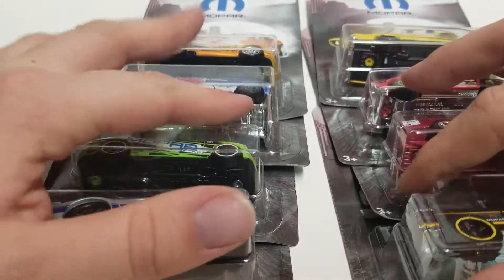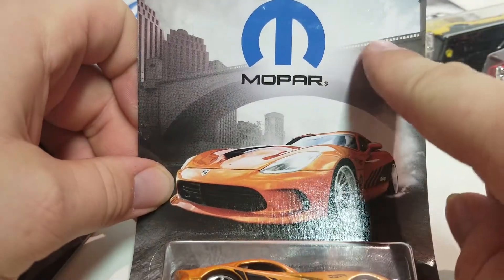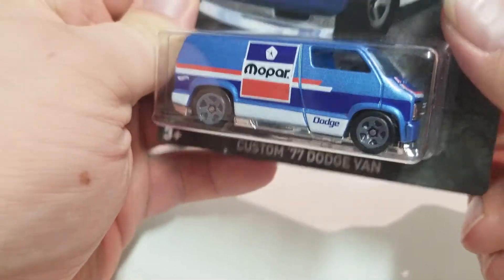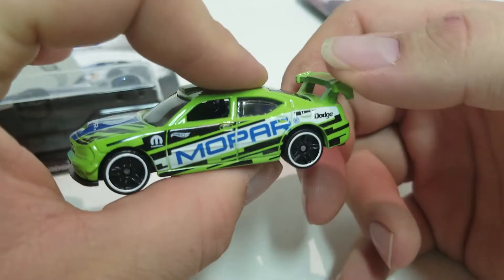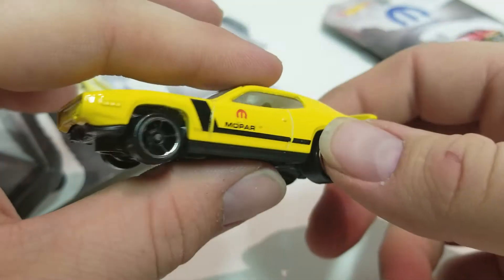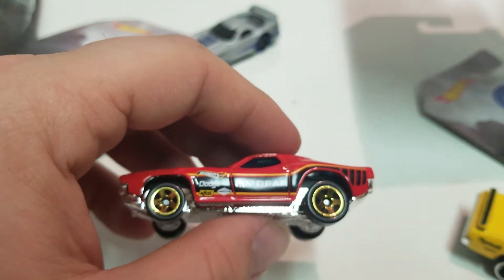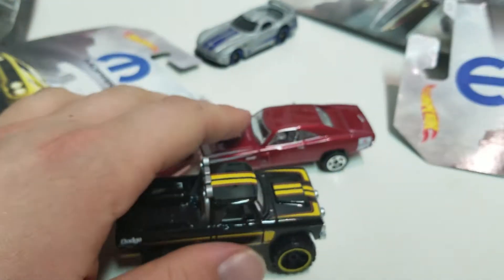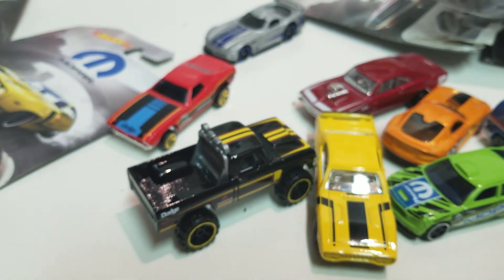Hot Wheels 2018 Mopar Set